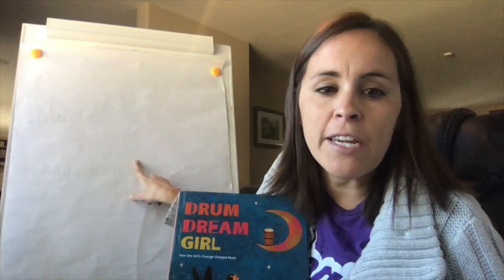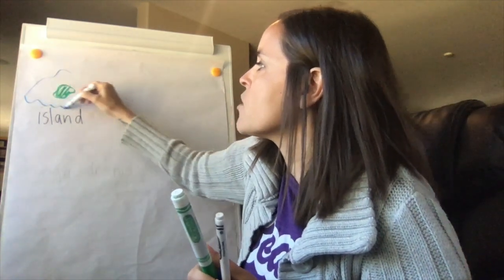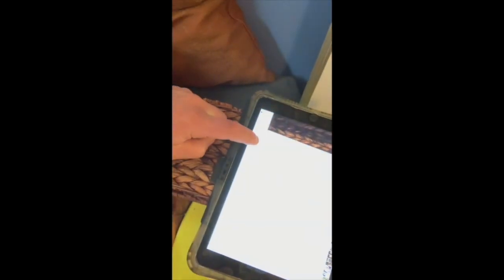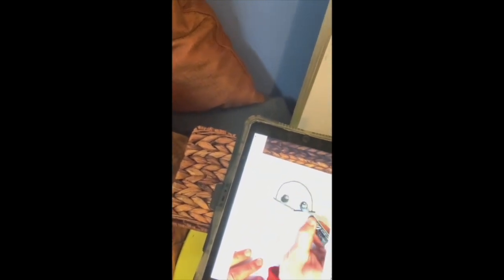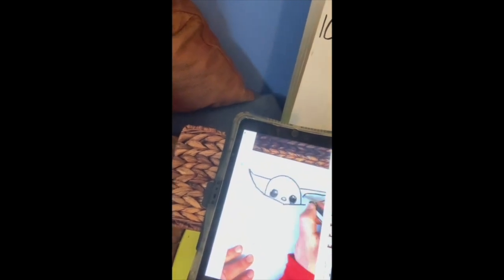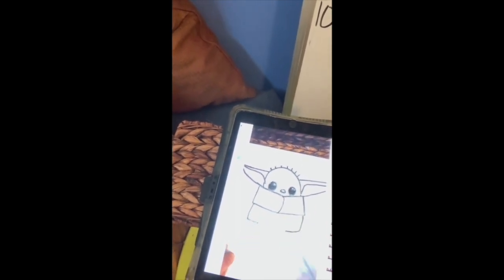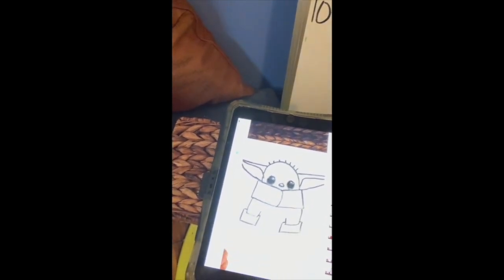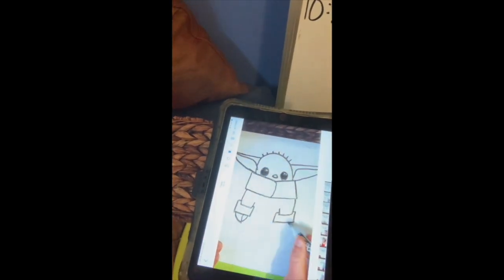Supporting Emergent bilingual students for Distance Learning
Tools for teachers by teachers